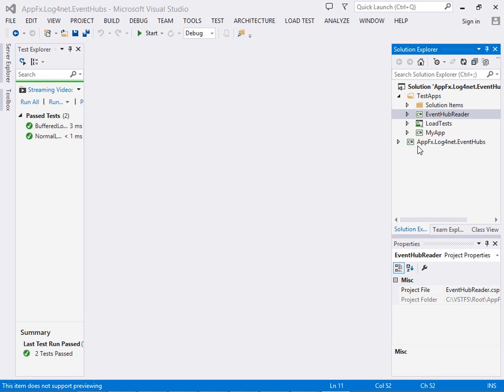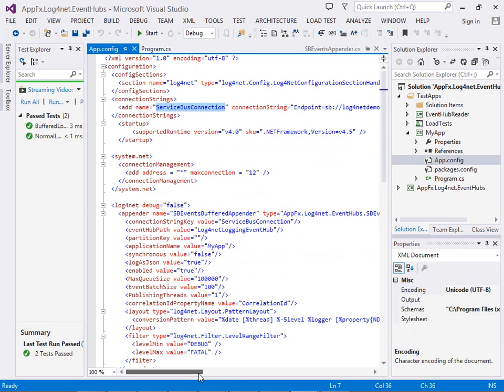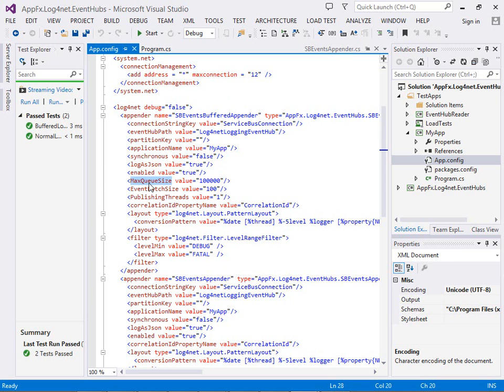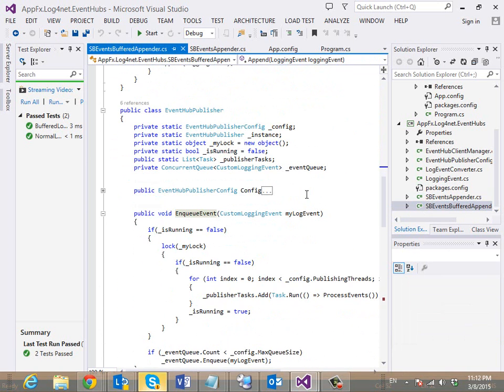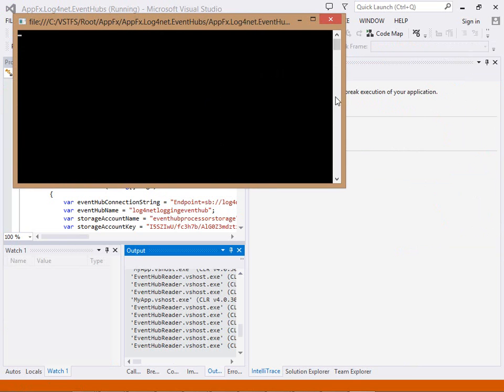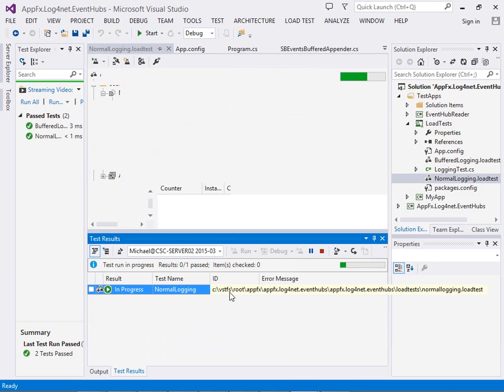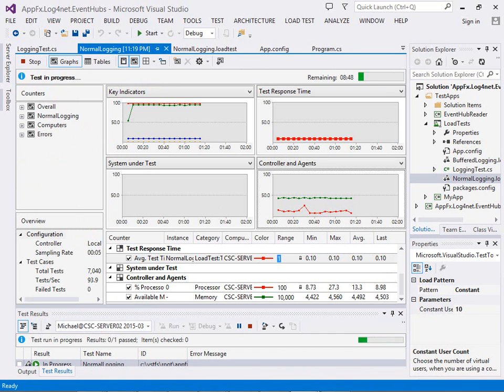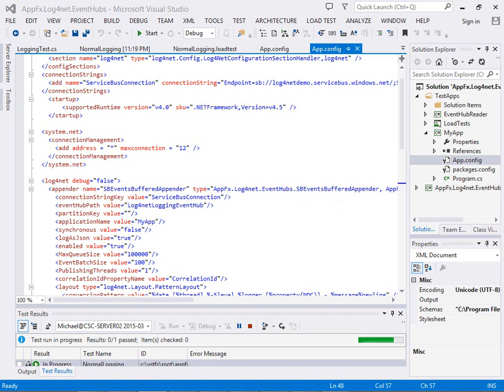Log4net Event Hubs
Showing how you can combine event hubs and log4net